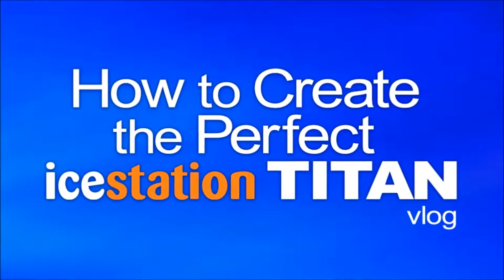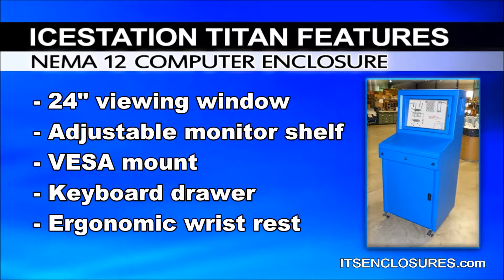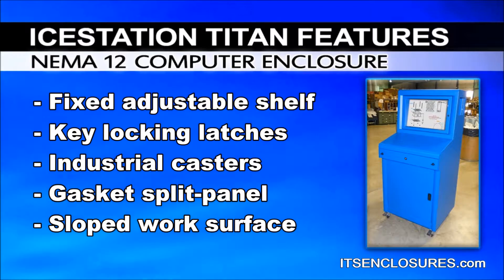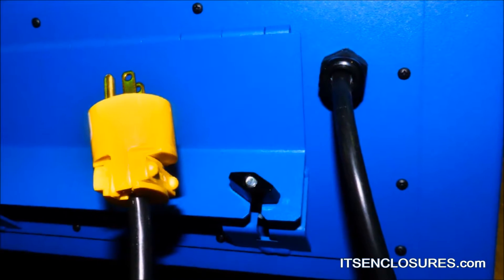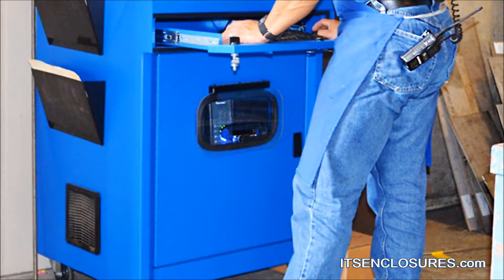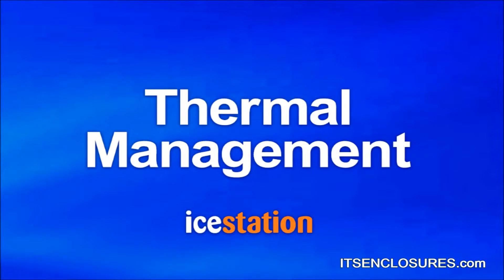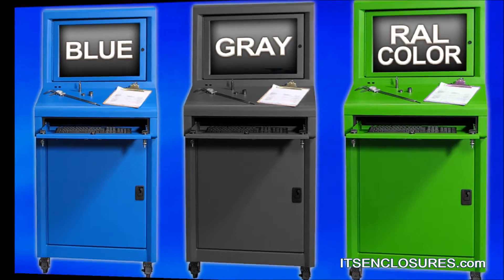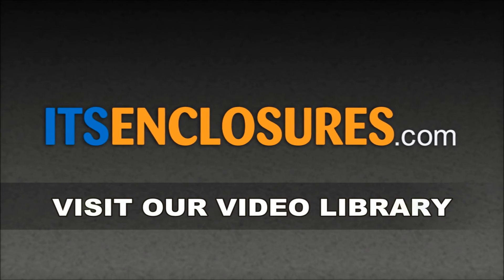Creating the Perfect IceStation TITAN Computer Enclosure VLOG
Looking for a computer enclosure that can protect a monitor, keyboard, computer, and printer? Check out the NEMA 12 IceStation TITAN.

Out of the box, the free-standing TITAN includes: A 24-inch viewing window for a widescreen monitor, an adjustable monitor shelf with VESA mount, an integrated keyboard drawer with ergonomic wrist rest, fixed adjustable shelf, key locking latches, industrial casters, gasket split panel for cable entry, and sloped work surface. Watch the VLOG for 6 optional accessories that will help create the perfect TITAN!